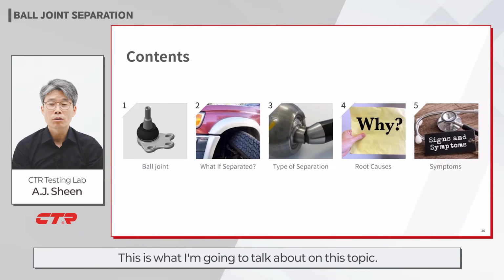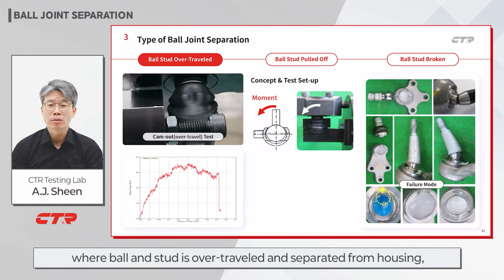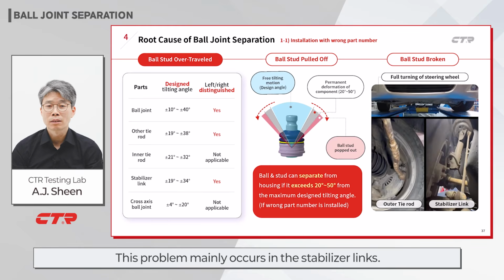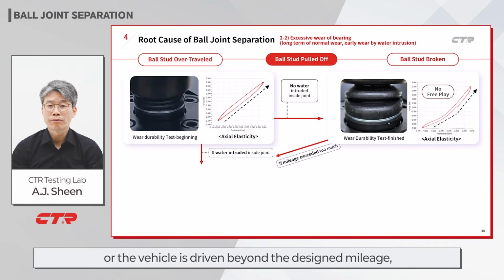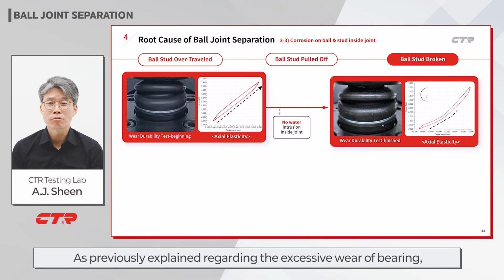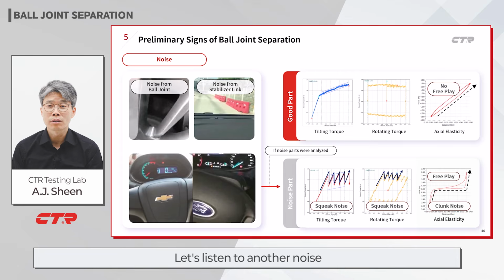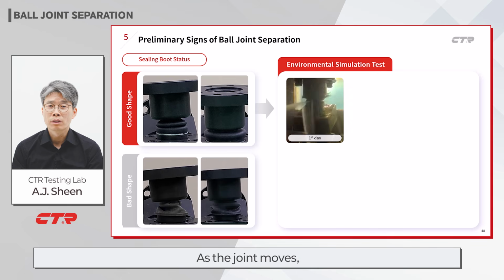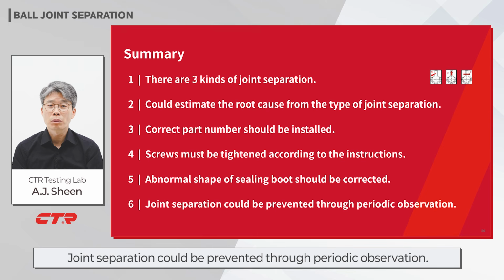CTR Tech Seminar Webinar_Ball Joint (Eng)